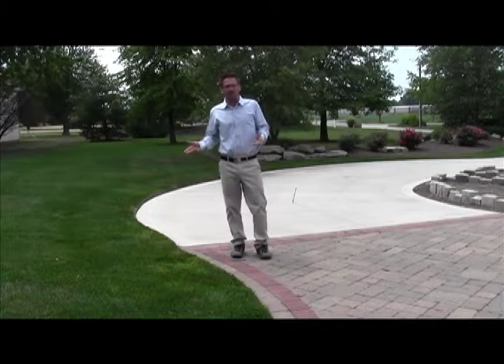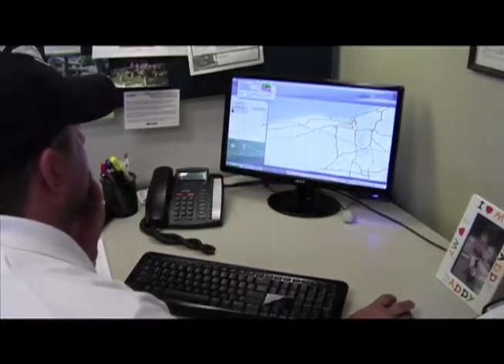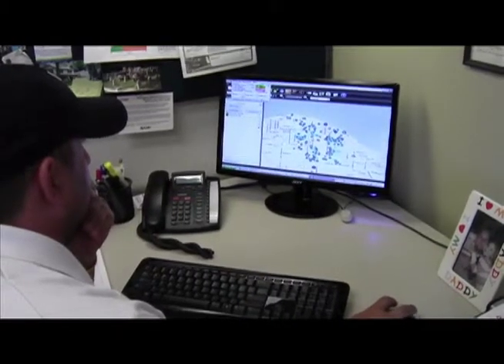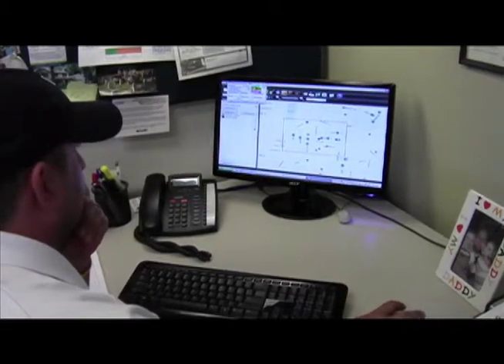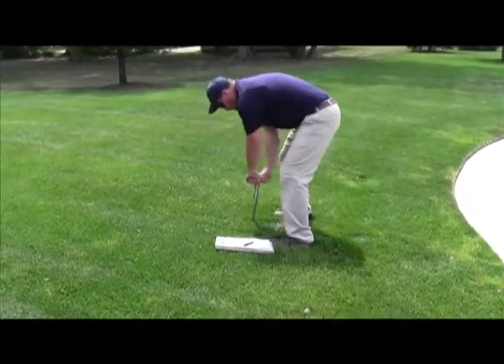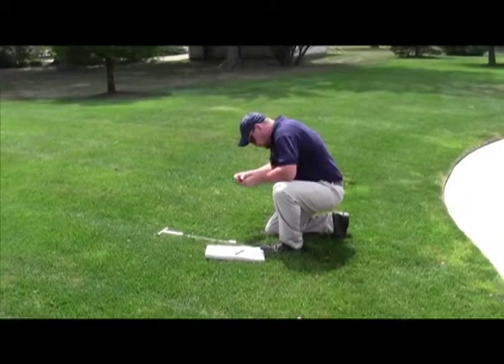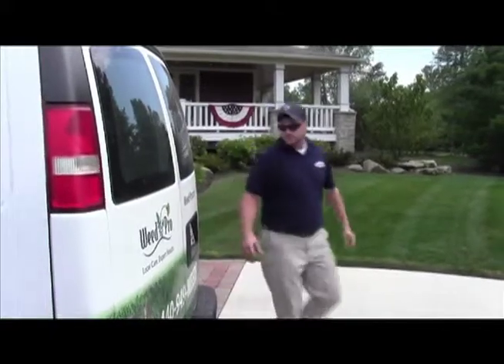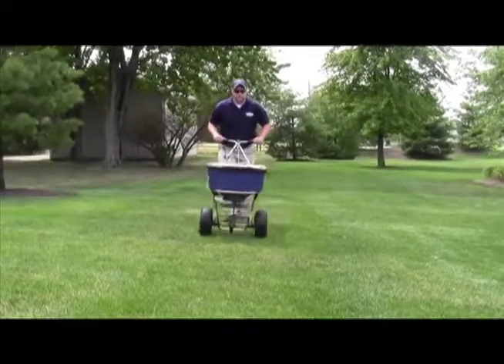The Weed Pro Lawn Care Process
Have you ever wondered how Weed Pro schedules & what methods they use when fertilizing your lawn?  Well, this one minute video shows you how Weed Pro uses science and technology when taking care of your lawn.